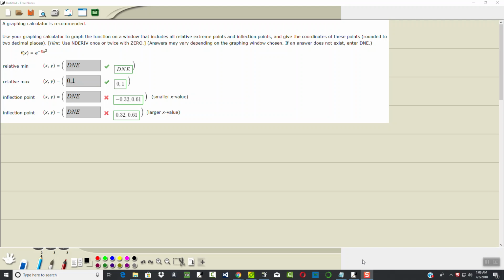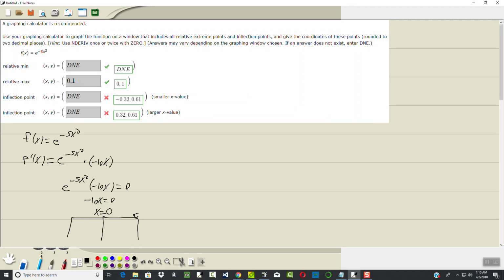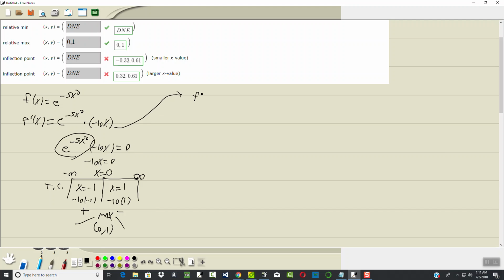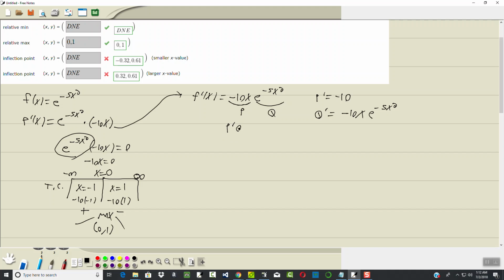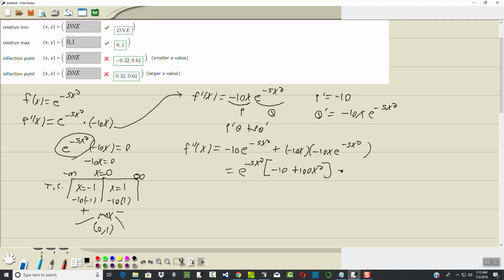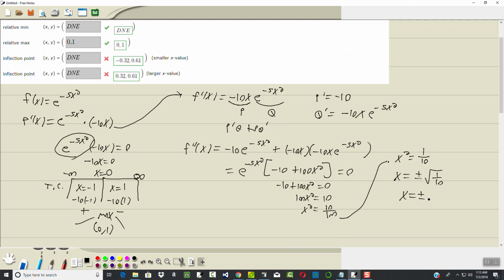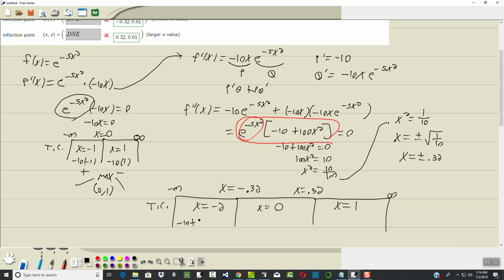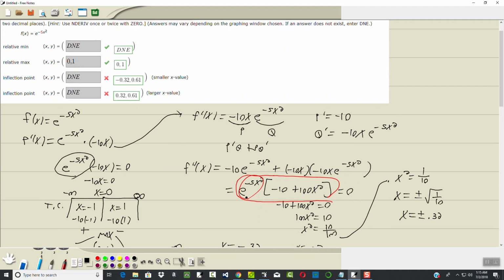Calc - Question - 7/2 - 115